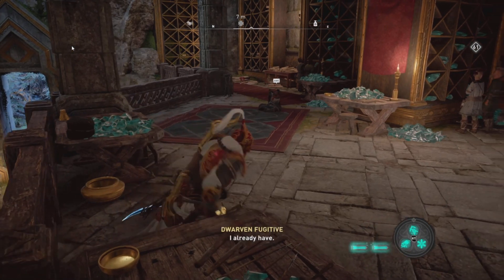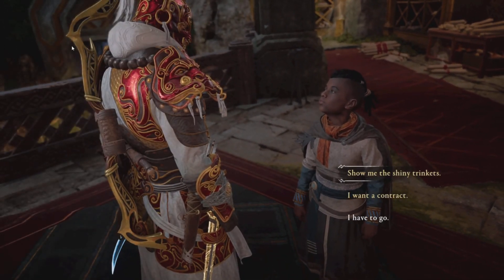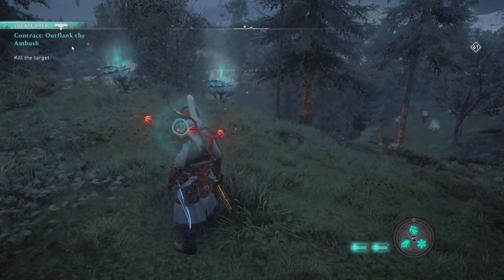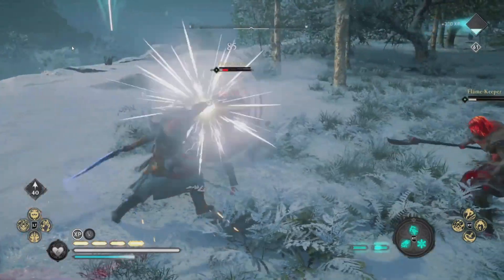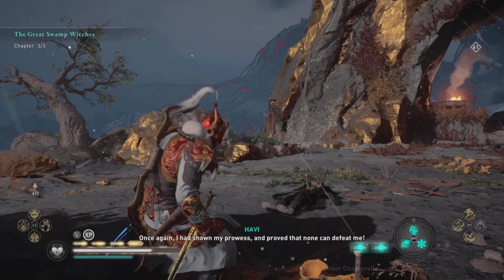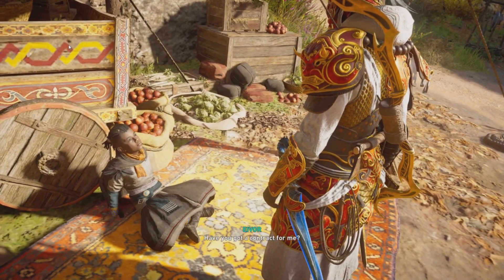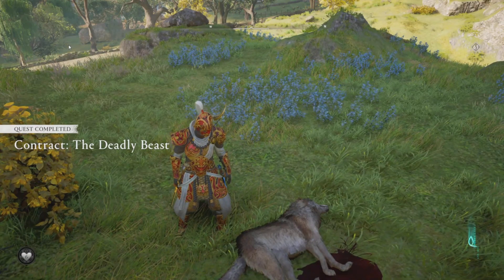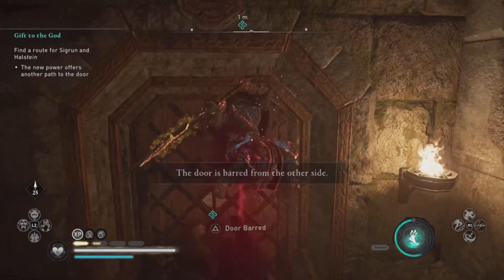Assassin's Creed Valhalla- Weekly Reset 11/7/23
It's time for the Taco Tuesday Trifecta! We begin with Assassin's Creed Valhalla! Hopefully, Reda will give us a great week! I'll show you what he has this week, what his challenges are, the easiest ways of doing them, and the rewards for completing them all!